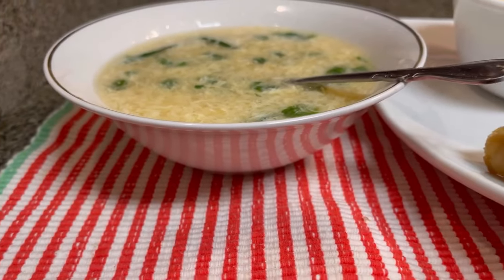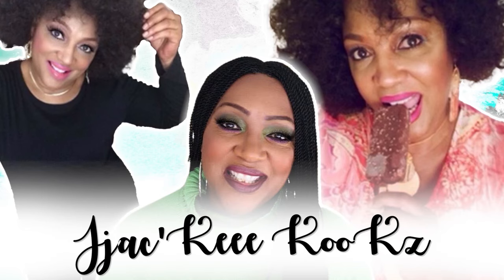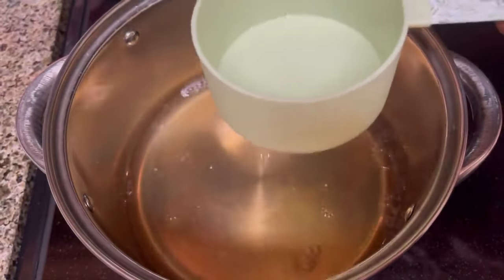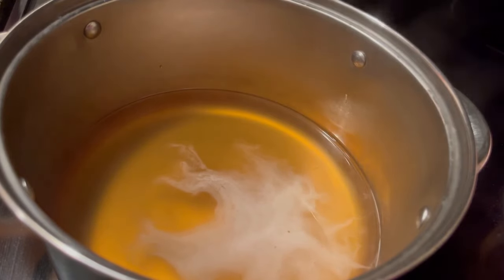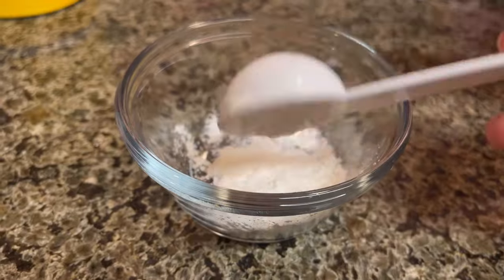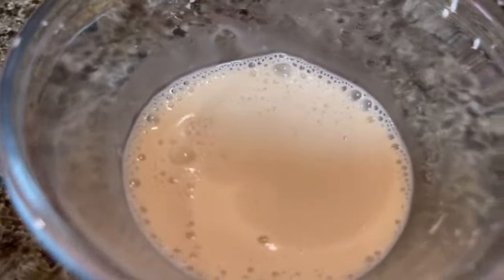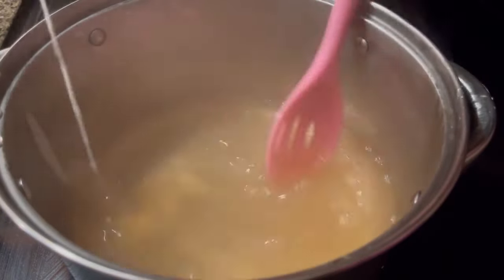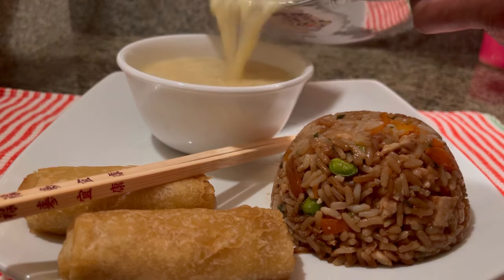Hi, Egg Drop Soup@jjackeeeKooKz